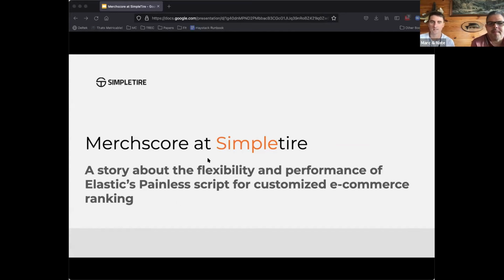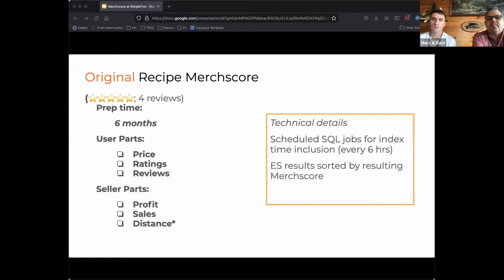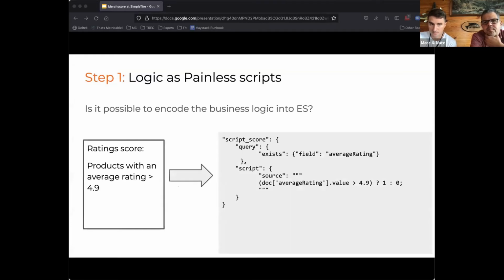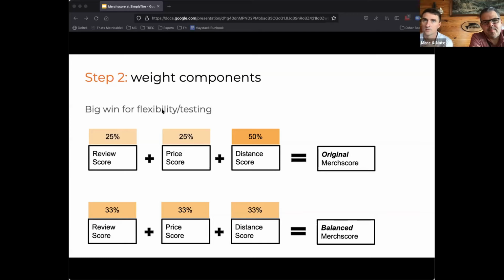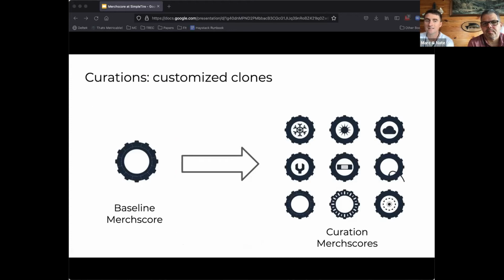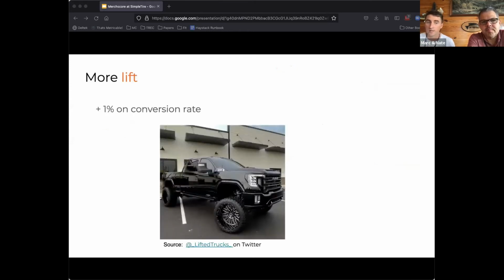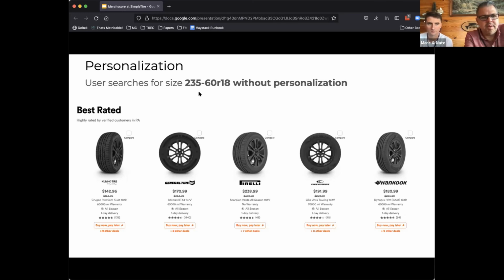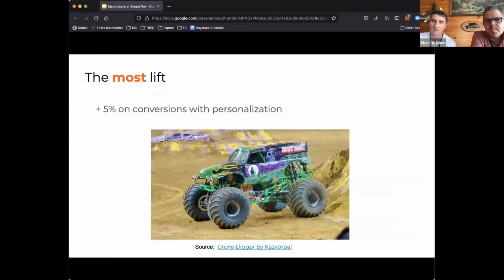Haystack US 2021 - Merchscore at SimpleTire - Nate Day & Marc Pereira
A tale of merchandizing algorithms in Elasticsearch. Nate Day of OpenSource Connections and Marc Pereira of SimpleTire show how they developed search relevance algorithms that raised conversion rate by 3% and 5% with personalisation.

This talk is about the flexibility and performance of Painless scripting in Elasticsearch. That flexibility brought big wins to the business at SimpleTire and it continues to do so by being easily adaptable as new merchandising insights are discovered. This story has 4 chapters: 1) Inherited a multi-objective ranking model that was built via an ETL job and stored in SQL for index time inclusion. 2) Tasked with migrating the algorithm into Elastic for real time scoring. 3) Solved using Painless scripting for maximum flex-ability and extend-ability for the future. 4) Long term wins: a-b testing easiness, weighting adjustments, bottom line value, rescoring for personalization This talk is generally valuable to any e-commerce team because it walks through the process of converting business logic into search logic, all with an eye on improving the bottom line.

Nathan Day has always been interested in how technology can improve the human experience. He was drawn to study biotechnology in college, where he worked to research protein localization in plants and to build open-source software to model bacteriophage genomes. After graduating he joined a start-up drug development company focused on building better translational disease models. There he worked on the technical challenges of building multi-dimensional tissue systems and helped successfully develop first in class tumor and liver disease systems. From there he joined the computational biology group were he focused on building reproducible analysis pipelines and front-ends for exploring high-dimensional data. He is excited to bring his R&D experience and analytics expertise to the challenging problems of search relevance.

Marc Pereira is Principal Operations Architect at SimpleTire. SimpleTire is what you get when you pair two brothers who are passionate about tires with a tech junky who’s obsessed with efficiency. Co-founded as the shared vision between brothers Andy and Josh Chalofsky, and their longtime friend Kenny Pratt, we are the answer to the overly-complicated and daunting task of buying replacement tires, for everyone.

In 2012, our co-founders successfully converted the traditional business model into a technology-driven model, which linked independent tire distributors across the country into one seamless e-commerce network, creating SimpleTire.

Today, our network stretches across the country with 10,000+ installers and 3,000+ independent supply points. We employ hundreds of people, support thousands of local businesses, and strive to empower everyone along the process.